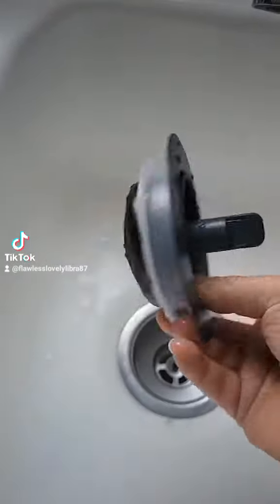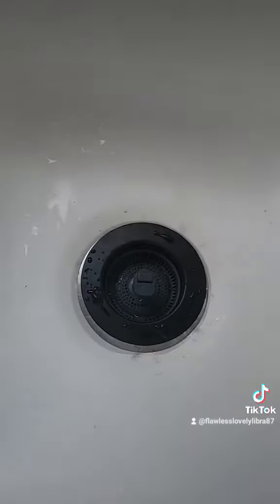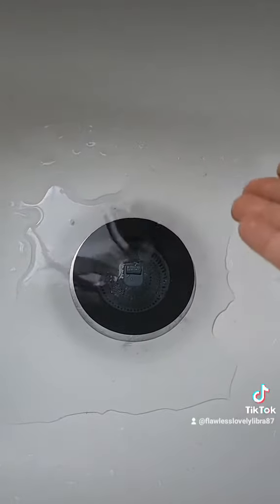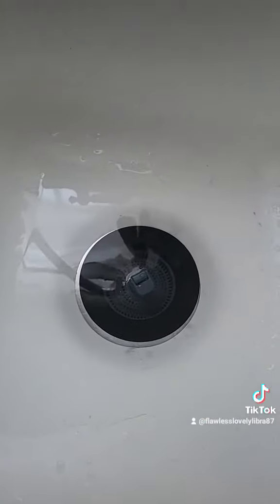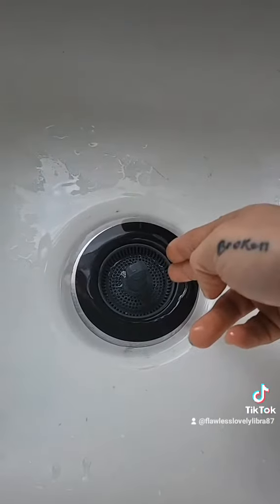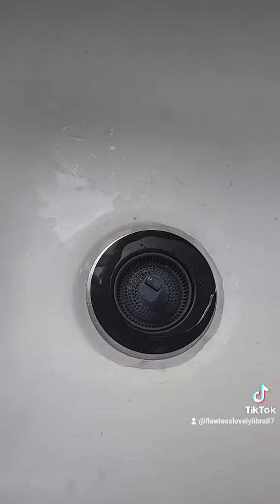3 in 1 drain MUST WATCH its AMAZING.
This is a 3 in 1 drain plug. It locks and seals out nasty odors, and keep gnats from coming out your drain. It's easy to use never slides around keeps your water in your sink while doing dishes. easy to remove food never have to worry about the food going down into your drain ever again. Just click or highlight the link below put it in your browser you will then be redirected to the video click the orange basket link at bottom you will then go to the product page click buy now. It's a $20 drain but WORTH it.